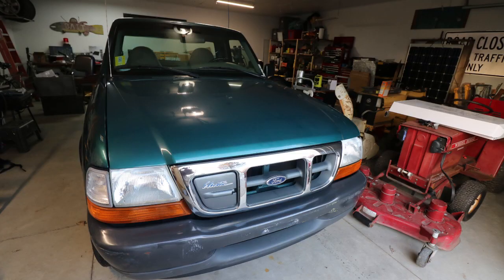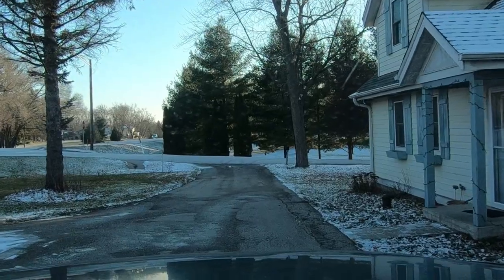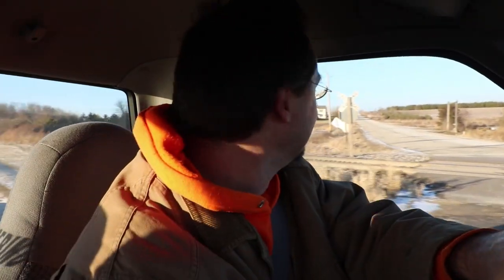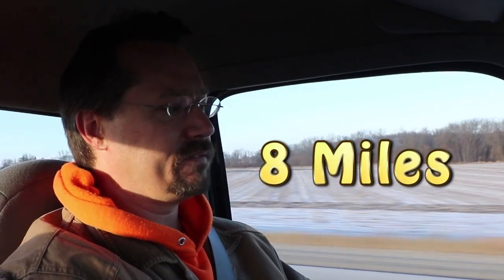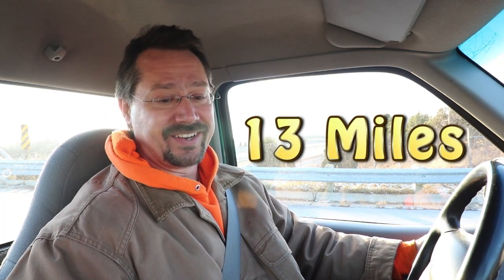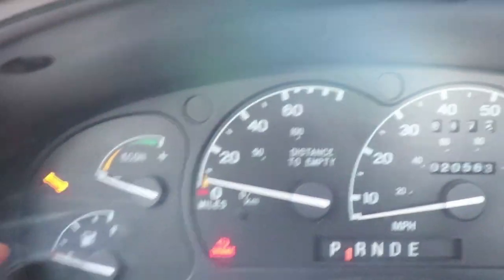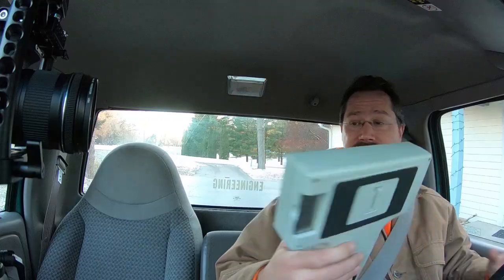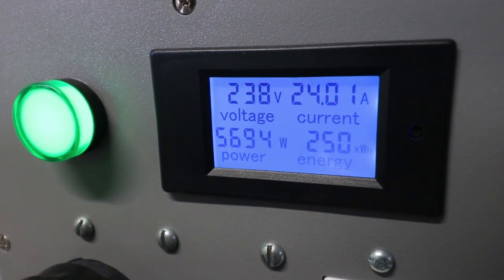Electric Truck Range - How Far Per Charge? (Test 2!)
How far will the Electric Ford Ranger EV go on a single charge? We test out the truck this second time to see if we can beat the single-charge range! This Factory-Built electric truck is running on old lead-acid batteries. The batteries age is unknown, and the cold weather right now doesn't help either. How far will the truck go?!

Think we can beat it this time?